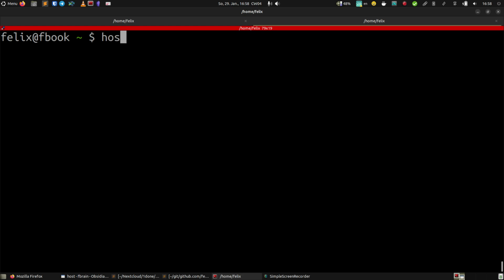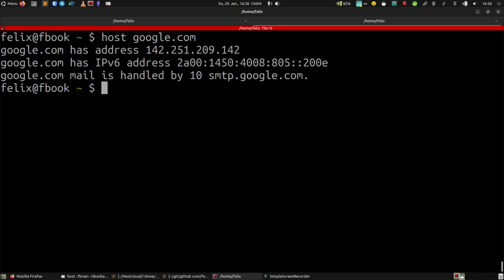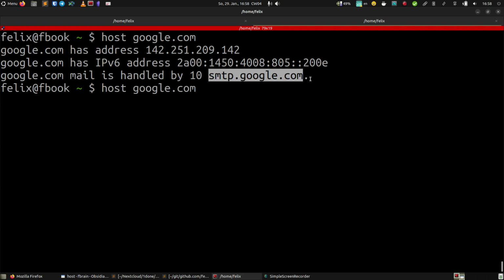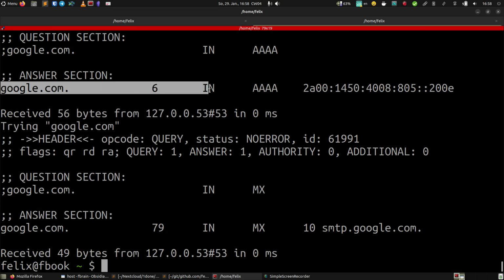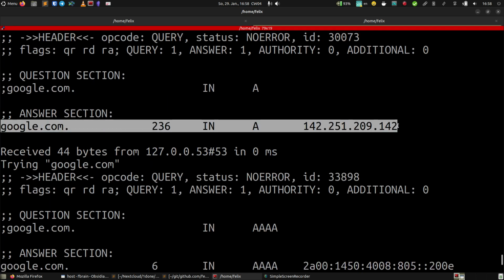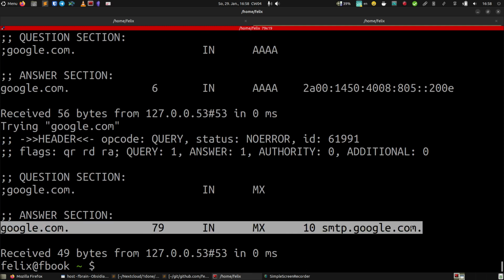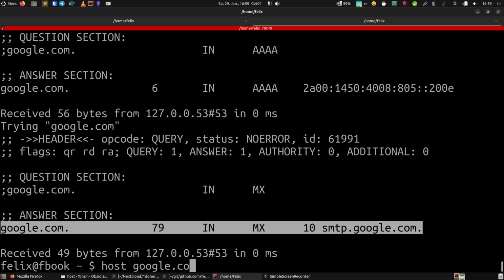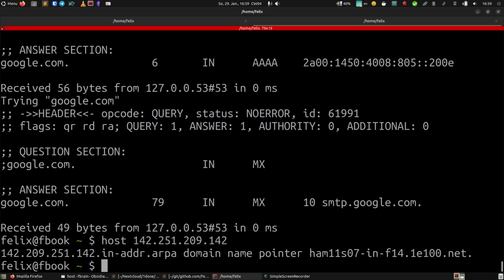How to use the HOST command on Linux to query DNS records and reverse IP records (Ubuntu)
This video shows how to use the hosts command on Linux